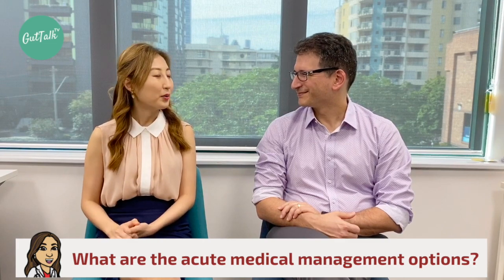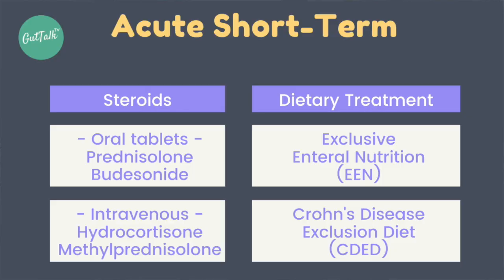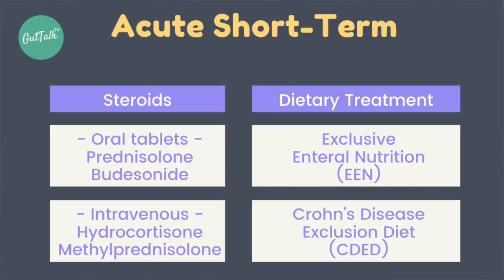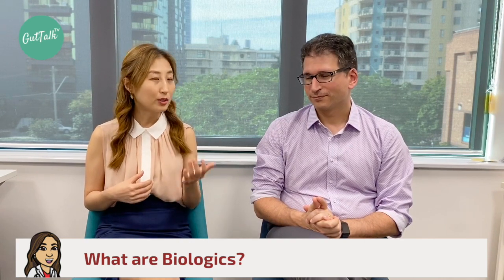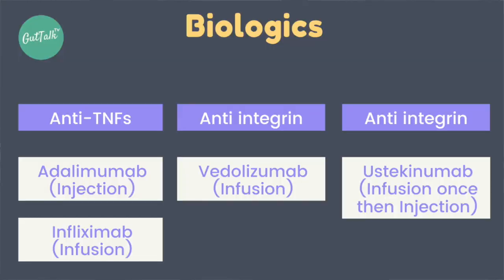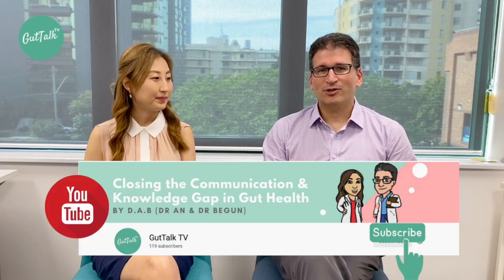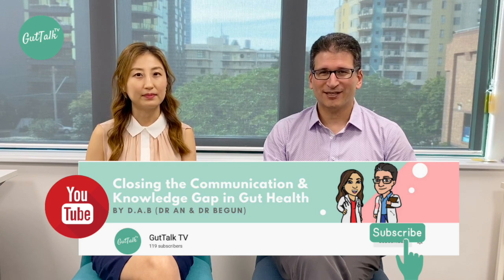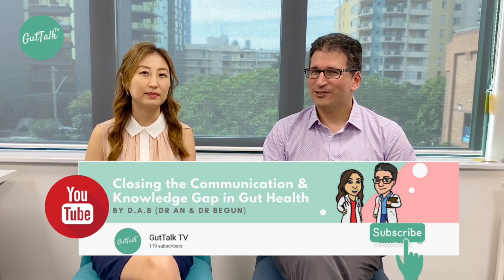Crohn's Disease (CD) Treatment overview - The role of diet, medications and surgery.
GutTalk TV by Dr Yoon An and Dr Jakob Begun (IBD specialists from Australia). General treatment overview of Crohn's Disease. The diet, medications and surgery that will help to heal your gut.
- Acute treatment with steroids or diet (exclusive enteral nutrition (EEN) or Crohn's disease exclusion diet (CDED)
- Maintenance treatment with medications which includes immunomodulators and biologics
- Surgery